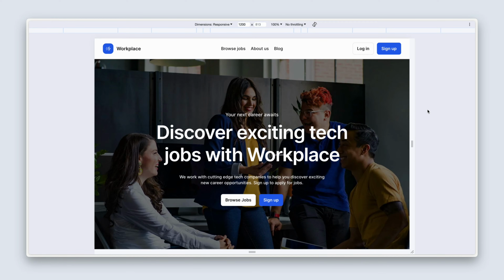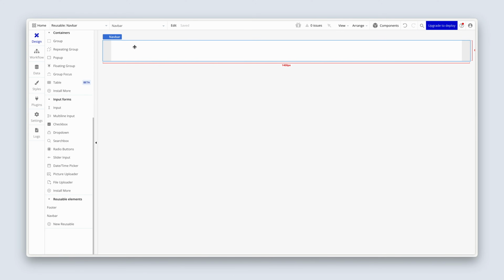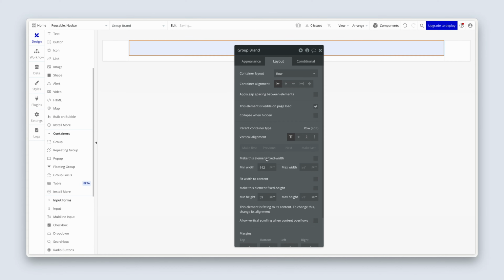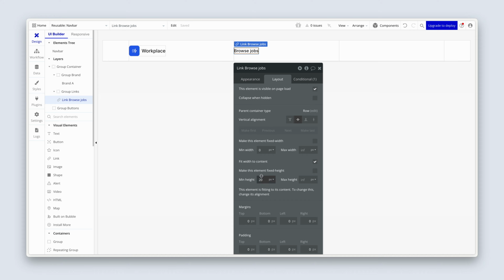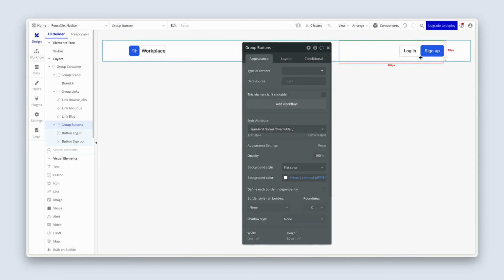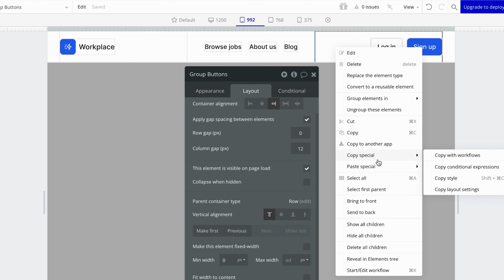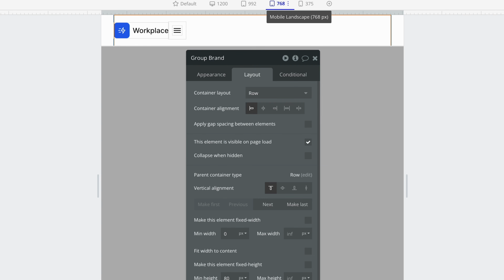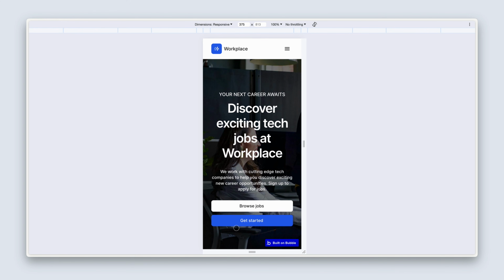Navbar: Getting started with Bubble (Lesson 1.10)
Section 1 (Lesson 10/10): In this lesson, we focus on the design and functionality of the navigation bar (navbar) in Bubble. The navigation bar is a crucial component of web applications, facilitating users’ movement through the app and enhancing the overall user experience. It's a feature you interact with daily across various software platforms, making its design both interesting and essential to get right.

In this lesson, you'll learn:
• The significance of the navigation bar in web application design, including its impact on user navigation and application usability.
• Step-by-step instructions for designing a navigation bar within Bubble, covering both aesthetic considerations and functional aspects such as the logged-out view with login or signup buttons.
• Strategies for creating a responsive and intuitive navigation bar that accommodates different user states (e.g., logged in vs. logged out) and how to implement these elements effectively in Bubble.